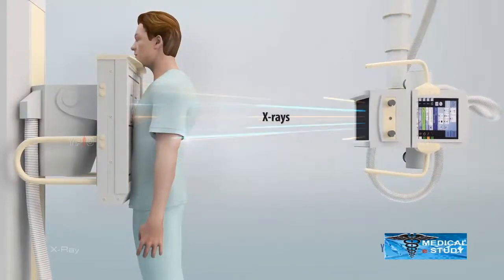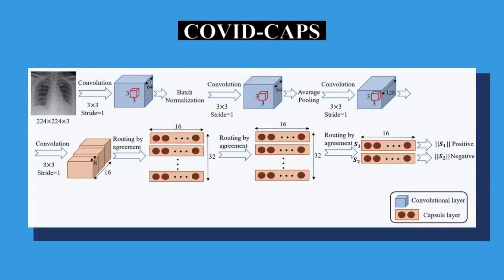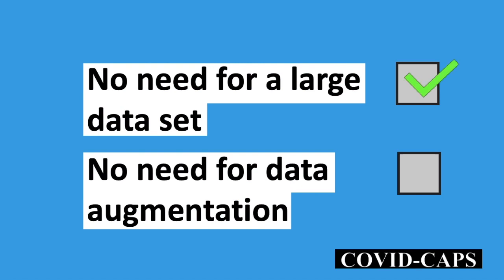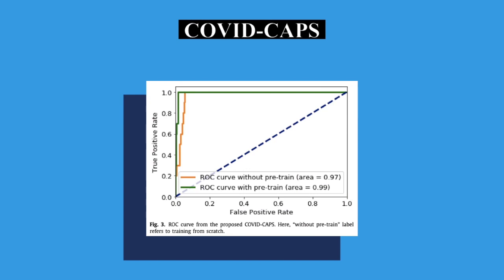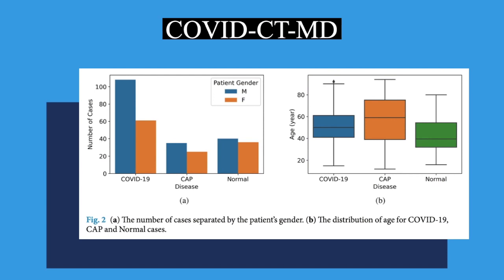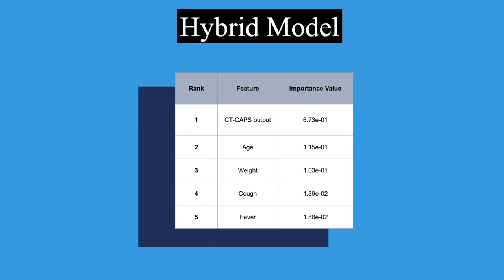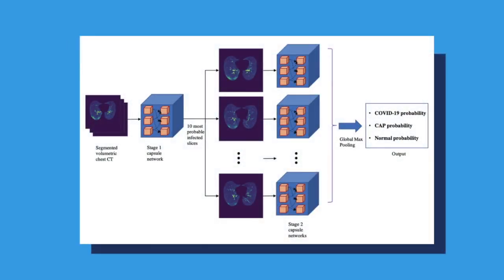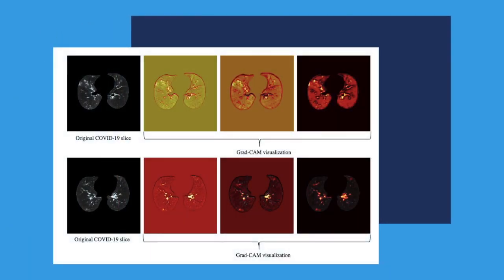5-MICC: Deep learning for COVID-19 diagnosis A to Z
Finalist for the IEEE Signal Processing Society 5-Minute Video Clip Contest in conjunction with ICIP 2021

Team: Arash Mohammadi, Parnian Afshar, Mohamed Elsagh, Megan Walbaum, Chit Chit M.C. Zaw, Ya Ling, Marian Maksimos